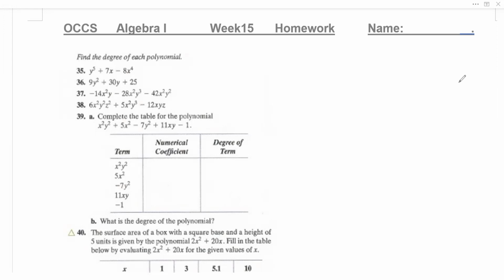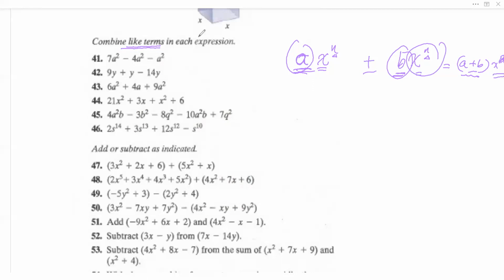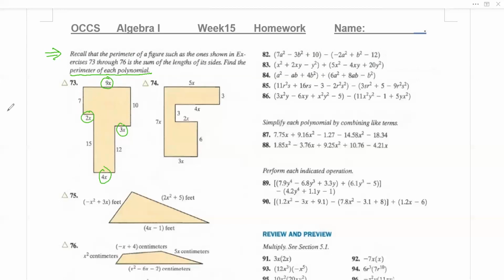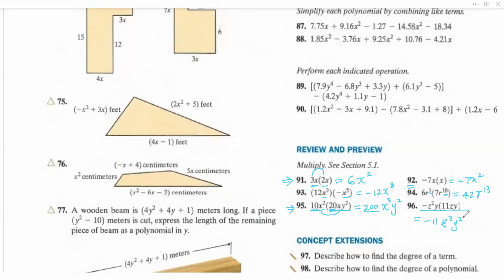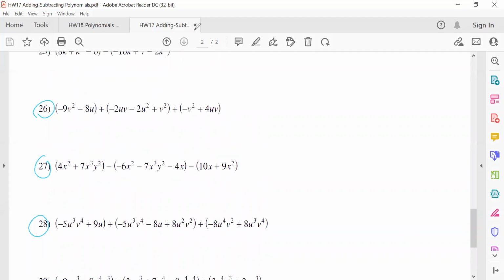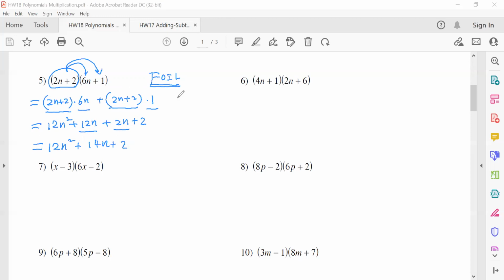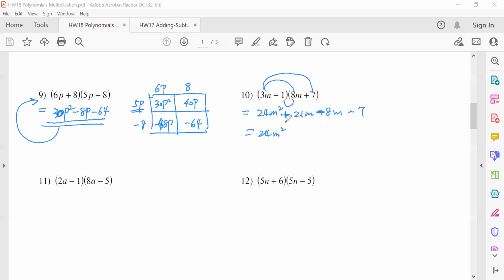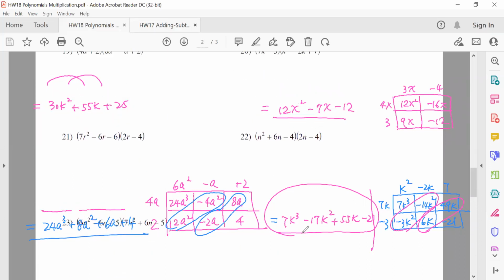Algebra I: Polynomial introduction, Addition and Subtraction (Homework Review)